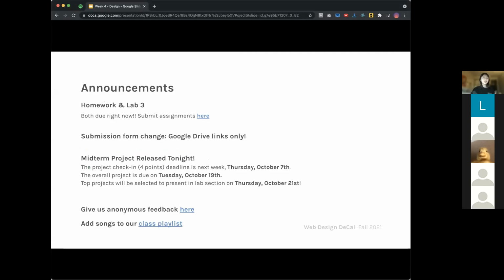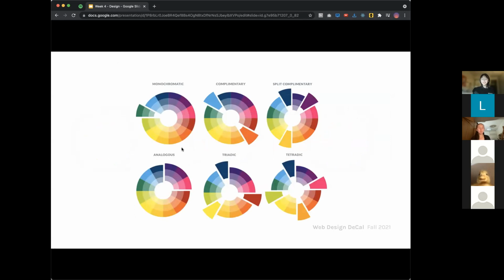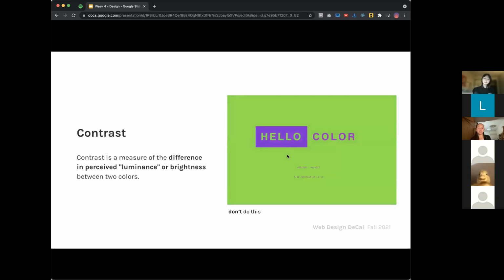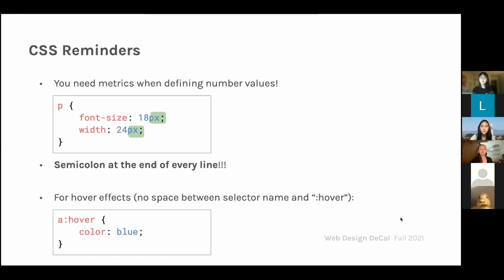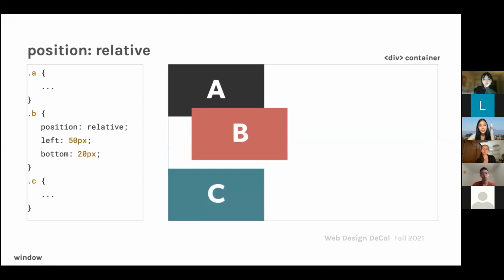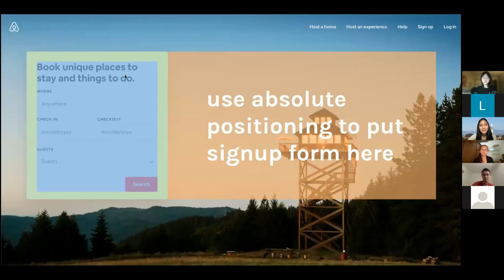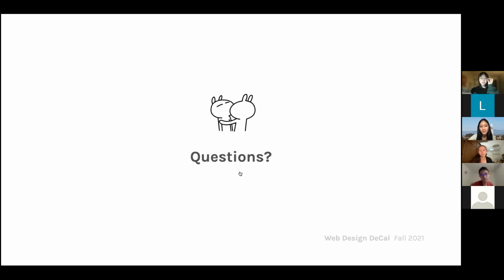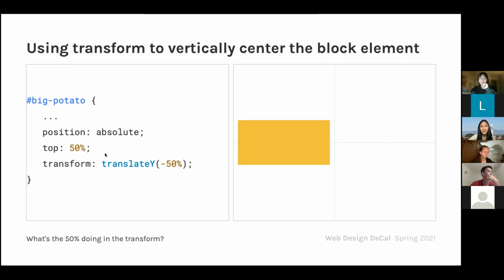Week 4: Display and Positioning / Alignment + Color